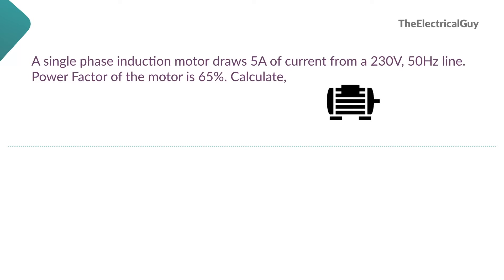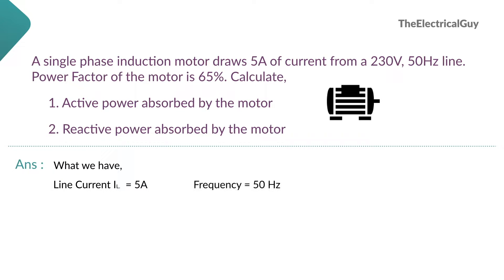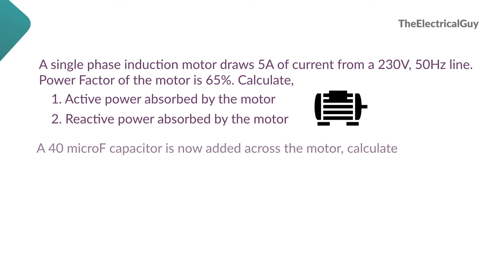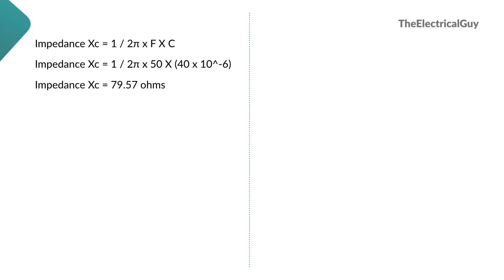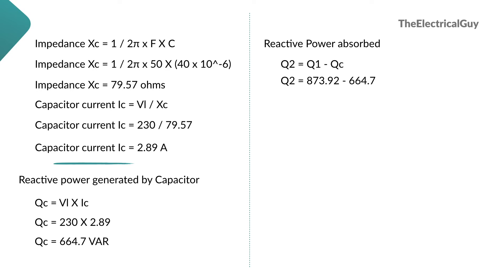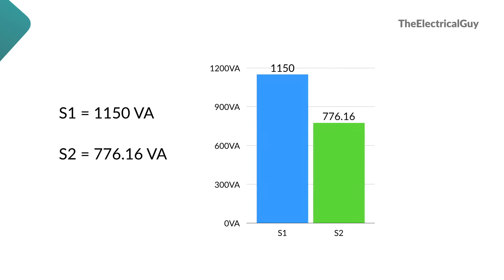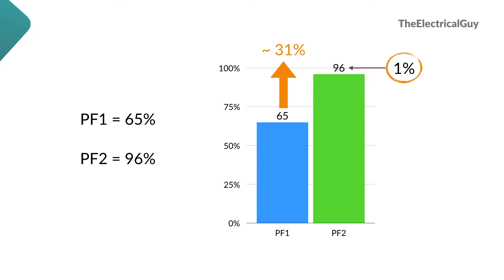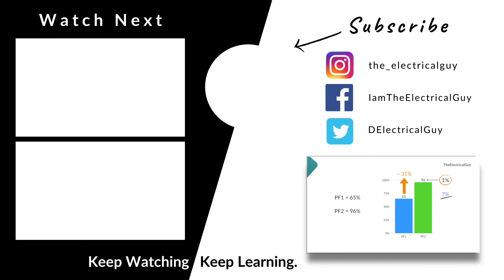Let’s solve this Reactive Power problem to improve Power Factor!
Let’s do few basic calculations to solve Reactive Power problem and improve Power Factor. This type of questions are common in most of the exams. In this video we will solve one of such problem.

Time stamps :
0:00 Intro
0:47 Part one of problem
7:18 Part Two of problem

   1. Power Factor | Basics things you need to know
   2.  Why to improve power factor
   3. How to improve power factor
   4. Three ways to improve power factor
   5.Types of power factor correction
   6. Three simple steps to calculate required reactive power